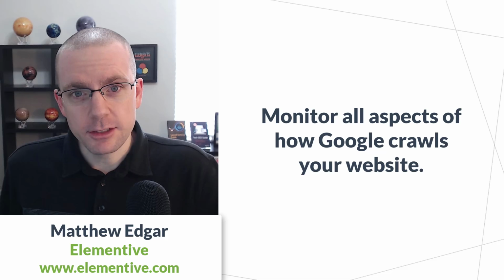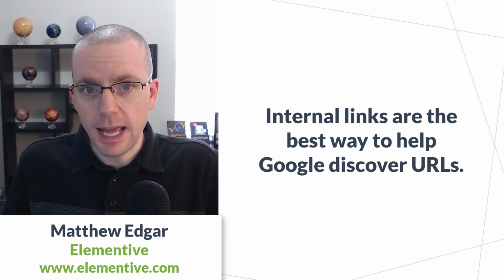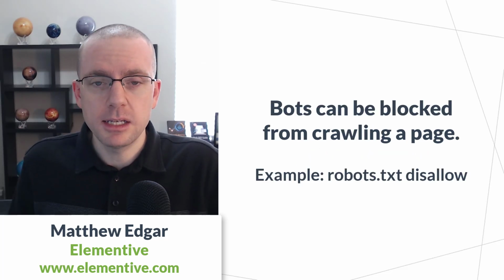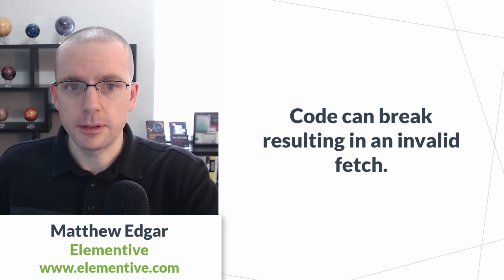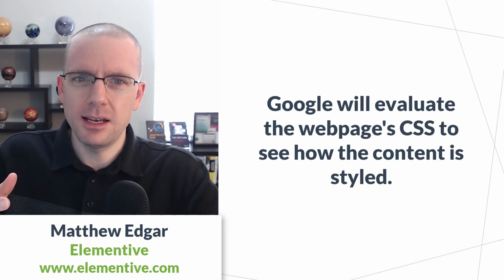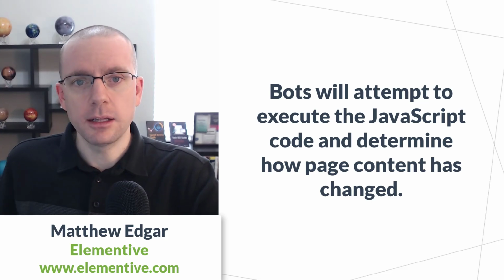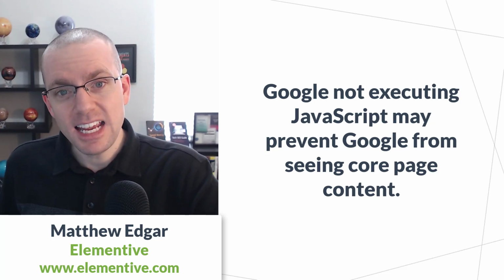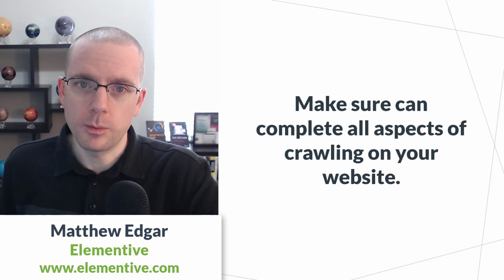How Does Google Crawl a Website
Discover how search engine robots influence your website's ability to rank in search results. In this video, I'll dive into the important role of Googlebot crawlers, explaining how they navigate your site to gather information about your business. I'll walk you through the crawling process, highlighting common issues that can hinder a crawler's ability to successfully complete its task. Whether you're curious about what Google is finding on your site or you suspect that Googlebot is struggling to crawl your website, this video will help you get a better understanding of the website crawling process.